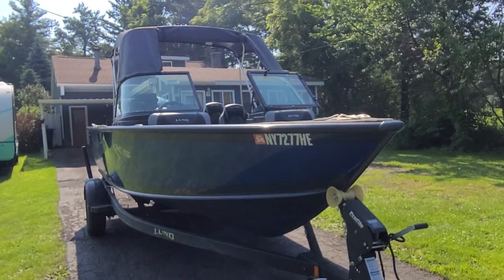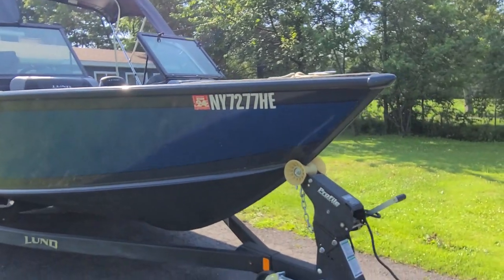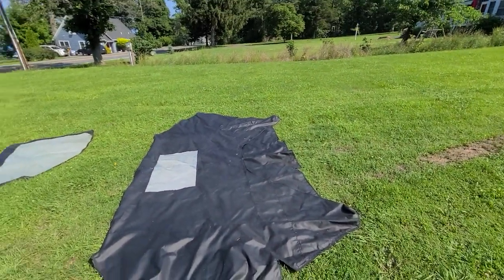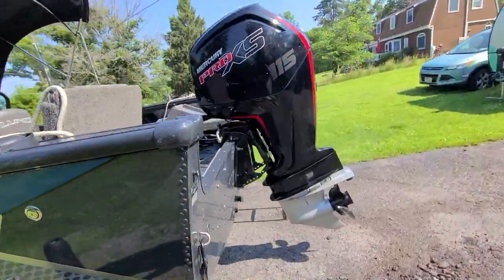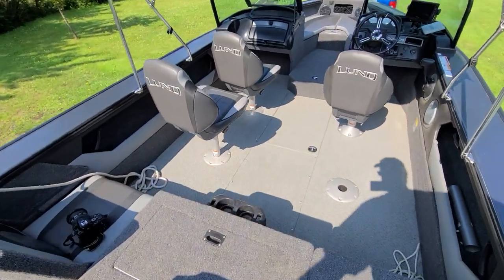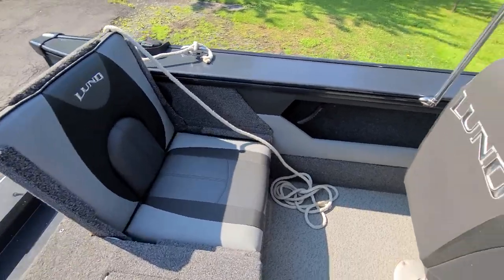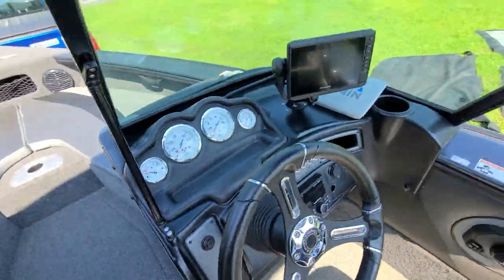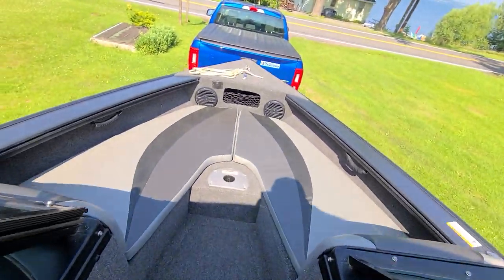2021 Lund 1875 Crossover XS-$55,000...Call Captain Bob Phillips for more details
This original owner, FRESHWATER ONLY 2021 Lund 1875 Crossover XS is new to the market and woThis original owner, FRESHWATER ONLY 2021 Lund 1875 Crossover XS is new to the market and won’t last at this price. The vessel has only been used on the freshwater finger lakes and lake Ontario. The vessel is powered by a Mercury 115 hp Pro XS outboard w/ approx 100 hours (approx 75% of hours were trolling) and warranty good until 2024. The vessel comes with a 2021 Lund bunk trailer. The vessel has been kept under a covered boat hoist during the summer and stored under carport during the winter. This vessel looks and shows like new…it is a MUST SEE…you will not be disappointed.

Equipment features/options include:

AERATED LIVEWELL W/AUTOTIMER
• Aft Livewell (37" Long / 24 Gallons)

CONSOLES / INSTRUMENTATION / LIGHTING
• 12V Power Receptacle
• Automotive Style Fuses
• Bow Trolling Motor Plug (12/24V)
• Custom Dual Consoles w/Walkthrough Windshield
• Full Lighted Instrumentation
• Premium audio system (includes Rockford Fosgate stereo w/ 4 speakers)
• Lockable Glovebox
• Navigational Lighting
• Anchor Light
• Garmin Echomap UHD 73SV + transducer with built in Navionics Lake data
• Plug-In Wire Harness
• Steering-No Feedback Tilt
• iPOD® Storage Compartment / Cubby

FUEL TANK
• 35 Gallon Fuel Tank

OTHER EXTERIOR
• Aluminum Corner Castings
• Boarding Ladder 4 Step Folding Pan Mounted
• Bow & Stern Eyes
• Removable forward bow cleat (if mounting a trolling motor)
• Composite Transom
• Level Flotation Compliance
• Stainless Steel Fold Down Cleats (4)
• Transhield Cover
• Twin Plated Bottom (Bow to Admidship)
• Ski Pylon
• Anchor
• Complete top set, bow cover, Bimini top, aft enclosure as well as eisenglass side curtains

OTHER INTERIOR
• Factory installed LED strip lights in the bow and aft starboard sides
• Factory installed battery charger
• Aft Casting Platform
• Battery Holders (3)
• Bilge Pump (1 pump Auto/Manual)
• Bow Backrests
• Bow cushions
• Bow Casting Platform
• Bow Deck Mounting Pad
• Cockpit Depth
• Drink Holders (5)
• Dual Trak Gunwale
• Grab Handles
• Self-Draining Splash Pan
• Treated Marine Grade Plywood - Bow to Stern
• Vinyl Main Floor/Carpeted Decks

SEATS/PEDESTALS
• Aft Integrated Rear Jump Seats
• Drivers Seat Slider
• Pro-Ride Seats (3)
• Seat Bases
• Solid Fixed Mainstay
• Solid Pedestals (extra seat pedestal)

SHORELAND'R TRAILER
• Single Axle Lundguard Bunk w/ foldable tongue

STORAGE
• Aft Storage for Sun Top, Complete Top, or Bimini Top
• Battery Storage Compartments
• Lockable Center Bow Rod Storage w/Tubes
• Lockable Center Ski or Wakeboard Storage (8'-0" Max. Rod Length)
• Lockable Storage
• Open Port Side Storage (8'-0" Max. Rod Length)
• Storage Compartments
• Taylor made storage cover

PROPULSION
• Mercury 115 hp Pro XS w/ only 100 hours (approximately 75% of hours were trolling)

The 1875 Crossover XS is the ideal combination of an 18-foot fish and ski boat. This recreational boat has something for everyone whether you're into fishing, tubing, wakeboarding, or water skiing - This is the perfect family fish and ski boat and built with the tradition of quality and safety Lund boat owners demand.